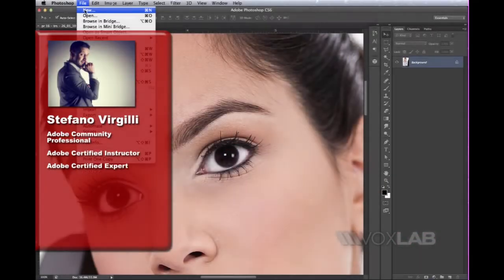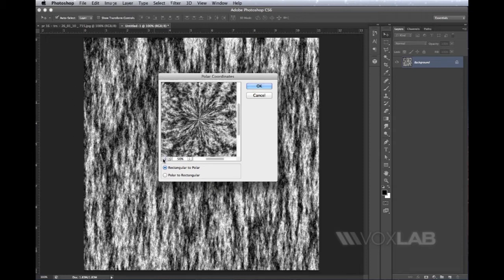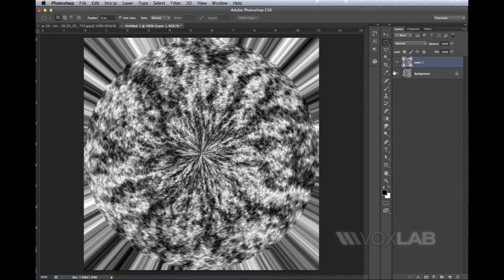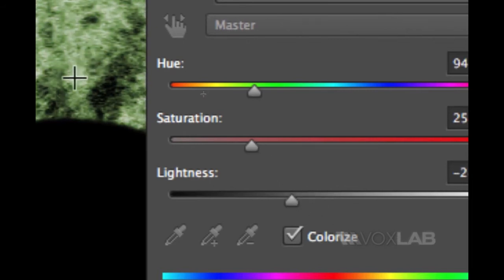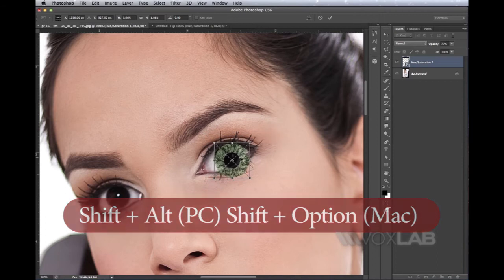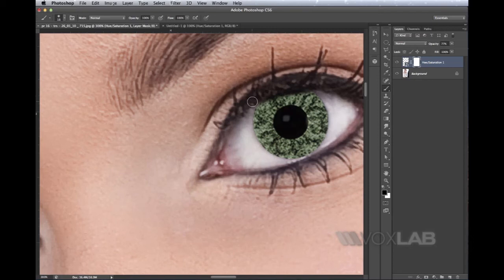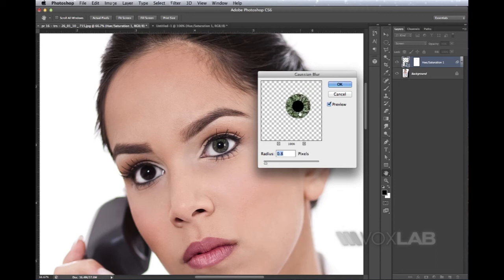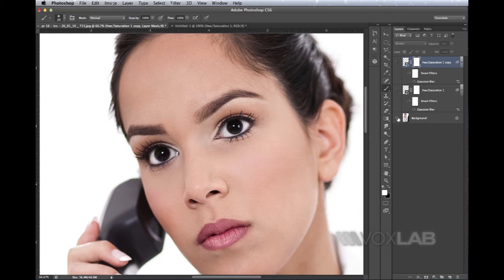Adobe Photoshop - Eyes reconstruction and replacement (Tutorial by VoxLab)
Want to know how you'll look like with a different eye color?

Through this video tutorial, Stefano Virgilli will guide you step by step on how to reconstruct eyes from scratch and change the color of the eyes by using Fibers and Polar Coordinates.